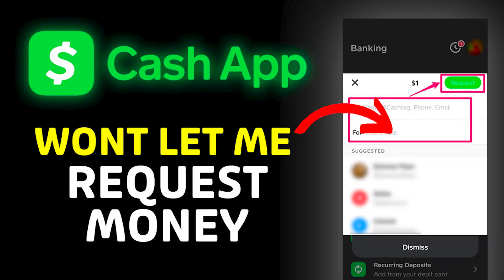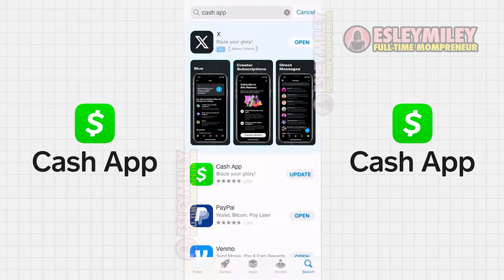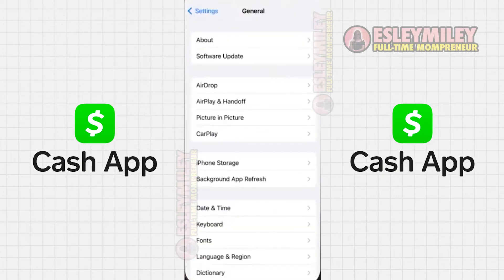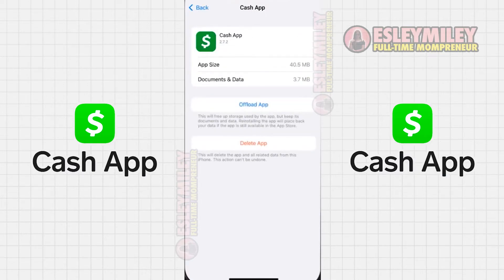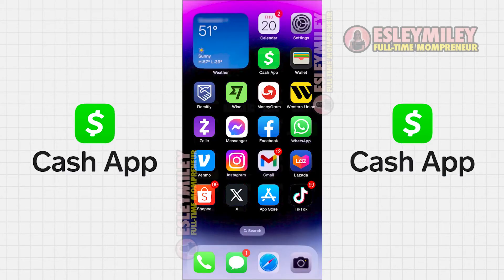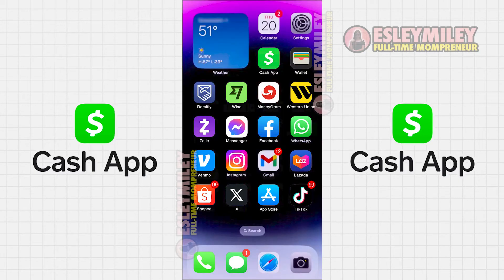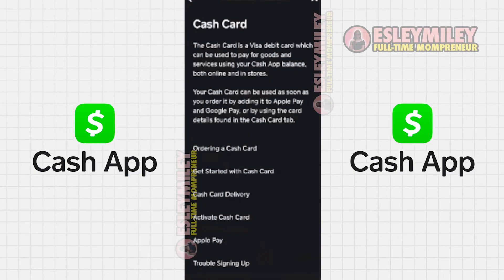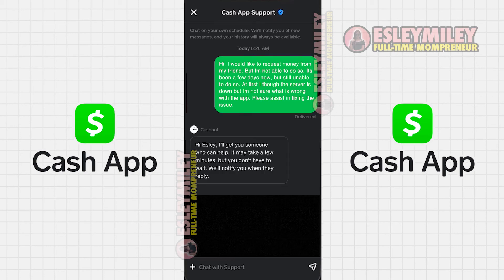How to Fix CASH APP Won't Let Me Request Money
Why is My Cash App Not Letting Me Request Money (FIXED)

Encountering issues with requesting money on Cash App? Watch this comprehensive guide to troubleshoot and resolve the problem. Our video delves into common reasons why your Cash App may not be allowing money requests and provides step-by-step solutions. From technical glitches to account settings, we've got you covered. Learn how to navigate potential obstacles and regain control over your Cash App experience. Say goodbye to frustration – empower yourself with the knowledge to fix Cash App money request problems. Watch now and get back to hassle-free transactions!